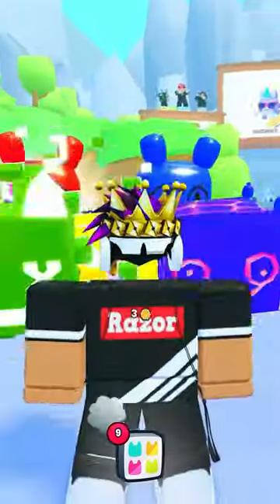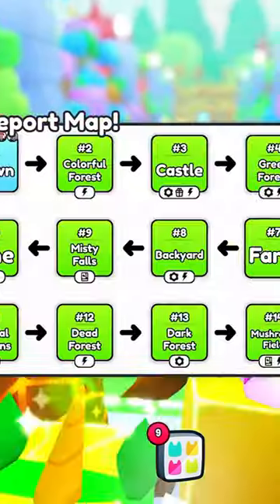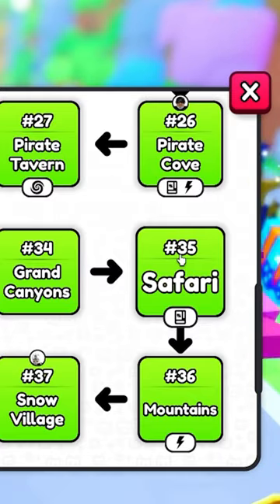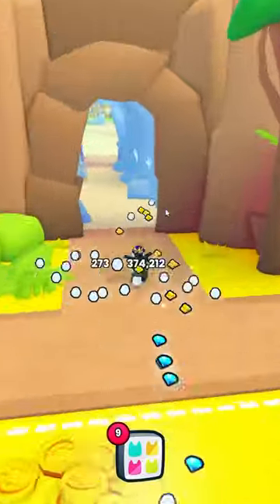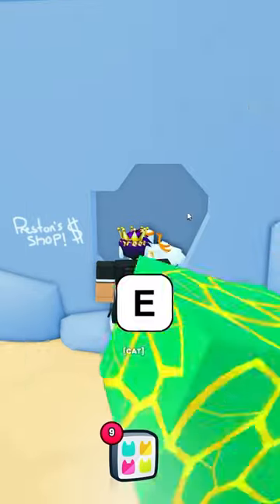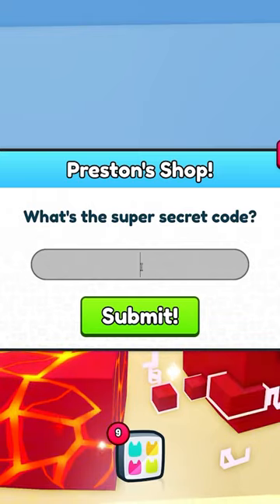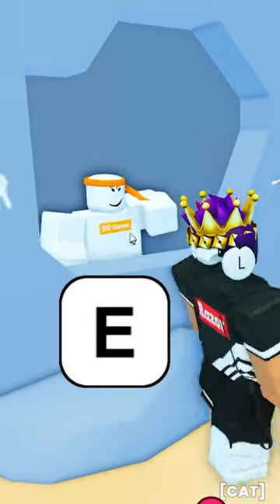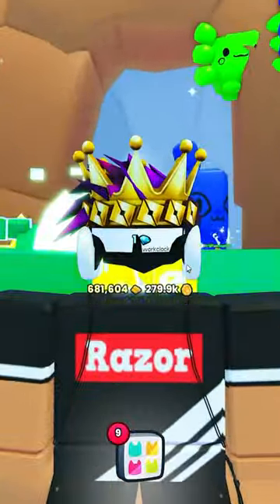SECRET PRESTON SHOP LOCATION in Roblox Pet Simulator 99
Social Medias:
Roblox User ► UseCodeRAZORFISH
                       ► RazorFishPengi